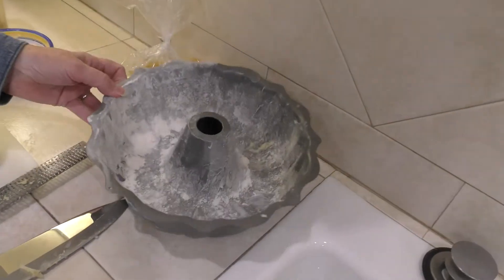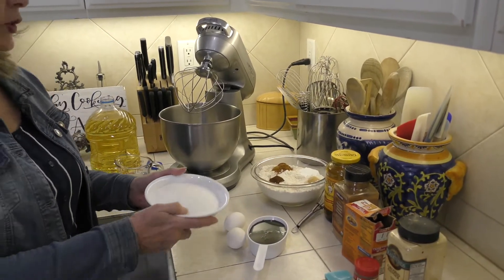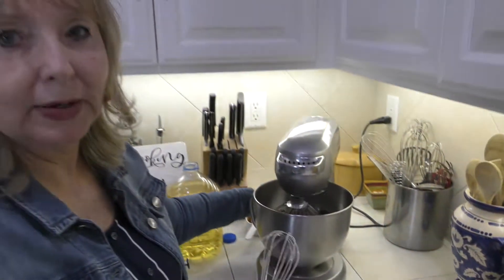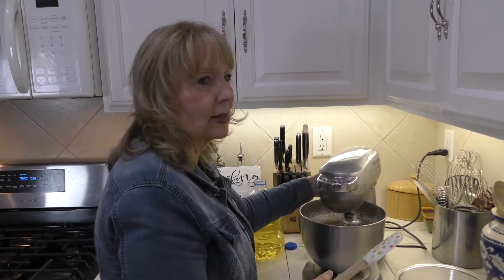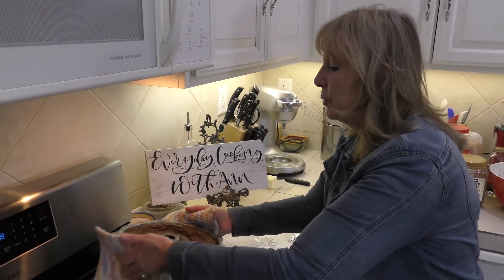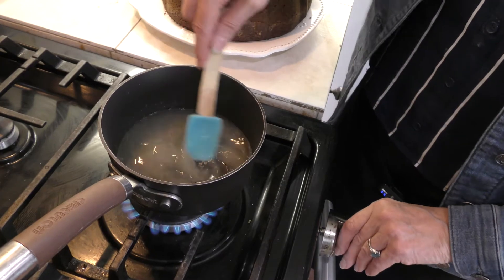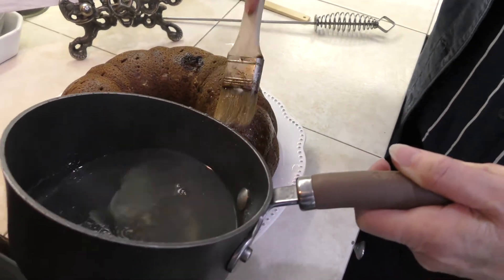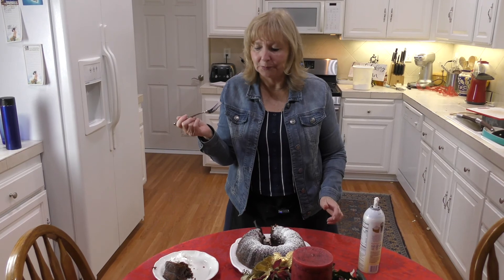3 Ginger Gingerbread Cake (Best Christmas Treats)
BUY ANN SIGGARD'S COOKBOOK HERE!

Three Ginger Gingerbread Cake Recipe:

1 cup light molasses
 1 T. cinnamon
1 cup vegetable oil
 2 tsp. baking soda
1⁄2 cup water
 1 1⁄2 tsp. ground cloves
2 whole eggs
  1 tsp. ground ginger
1 T. fresh ginger, peeled, grated
 3⁄4 tsp. salt
1⁄2 cup candied, sugared ginger, finely chopped

This recipe is wonderful on its own or as an ingredient in the Trifle recipe above. Preheat oven to 350 degrees. Butter and flour a ten inch Bundt pan or spring-form pan. Combine first six ingredients in a bowl.

In another large bowl, combine sugar, oil, molasses, water, and eggs. Stir with a whisk until eggs are completely incorporated. Add fresh ginger and candied sugar. Stir in flour mixture. Combine well.

Pour into prepared pan. Bake 1 hour until toothpick comes out clean when inserted in the center. Remove from oven and turn out of pan onto a rack or platter to cool.

Glaze: Combine in small saucepan, 1/3 cup sugar, 2 T. water, and juice of 1⁄2 lemon. Bring to boil and let boil about a minute until mixture is the consistency of syrup.

Poke holes in the cake with a long toothpick. Brush glaze all over the cake, generously. This seals it and keeps it moist. You can freeze it by wrapping it in cellophane when it is completely cooled.